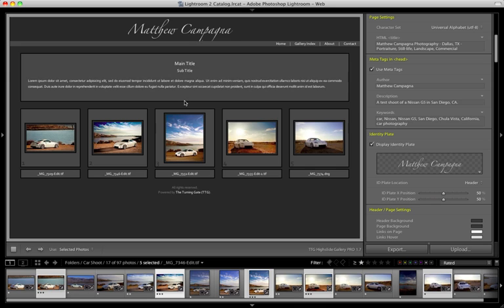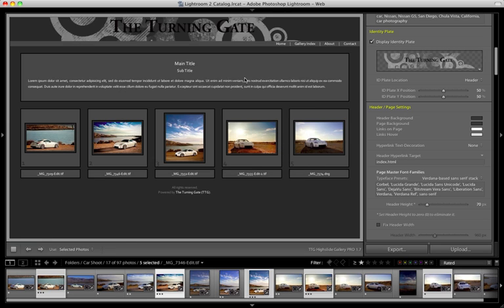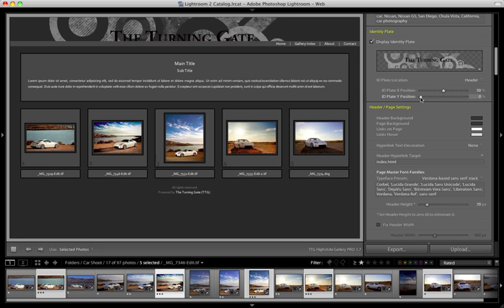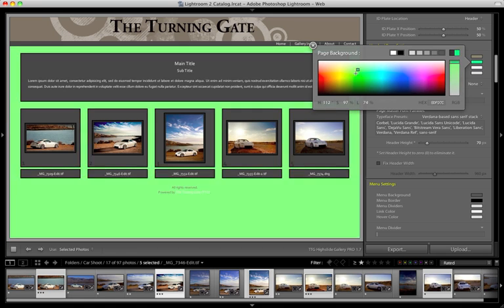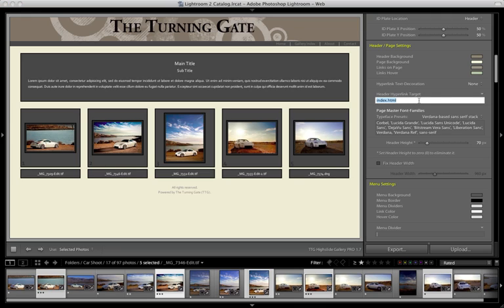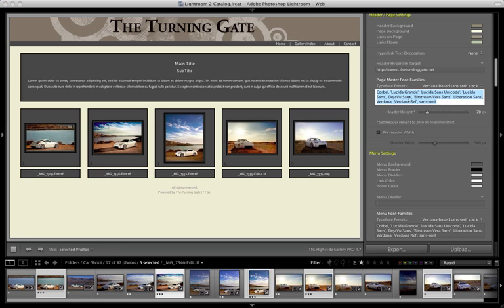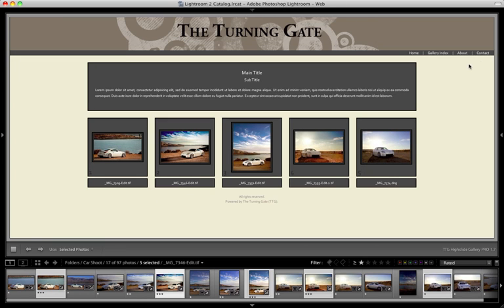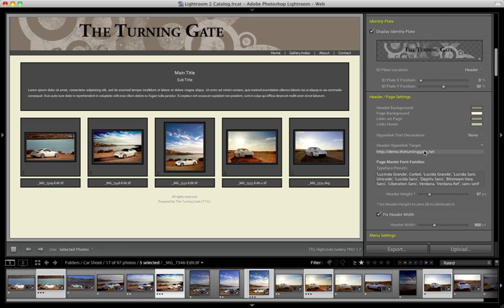TTG Highslide Gallery Pro Video Manual - Chapter 1, Part 2 - Site Info pane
Chapter 1, Part 2 of a comprehensive video instruction manual for TTG Highslide Gallery Pro, a web photo gallery engine supporting e-commerce for Adobe Photoshop Lightroom.

Covering the Site Info control pane: the identity plate, Header / Page Settings; how-to setup your page header.